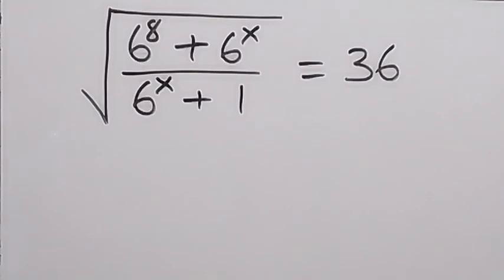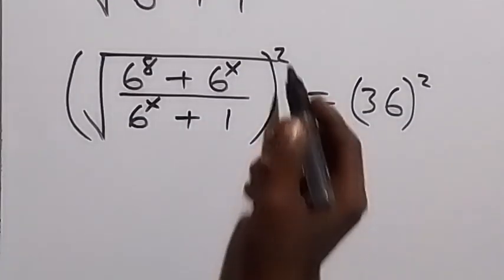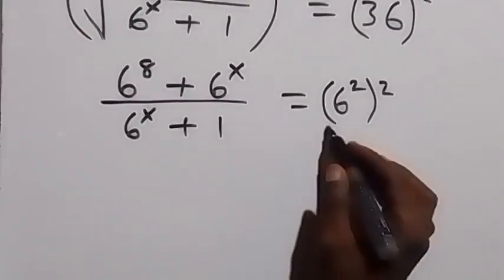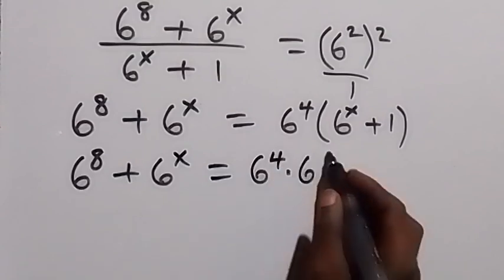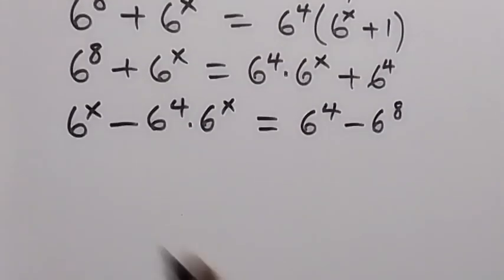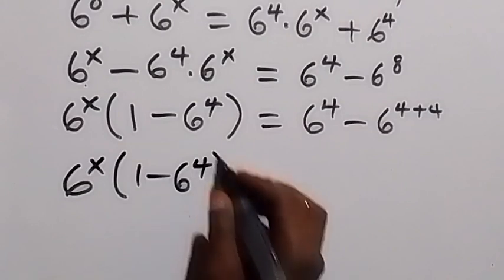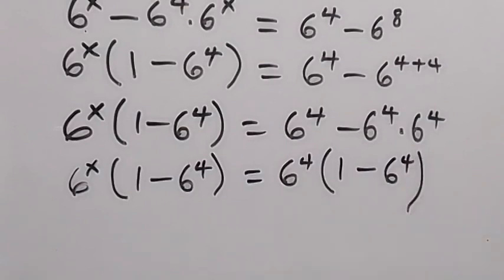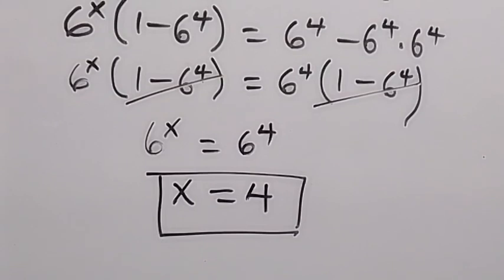A Nice Math Olympiad Algebra Problem | Find the Value of X ?